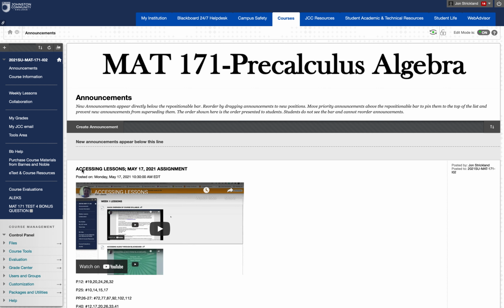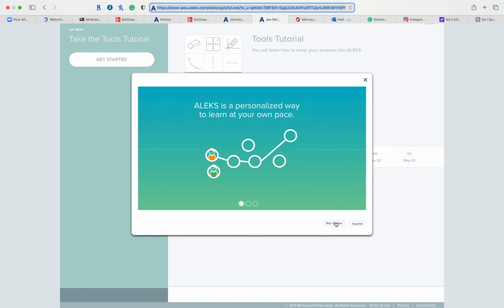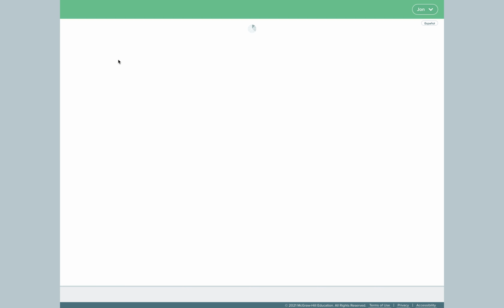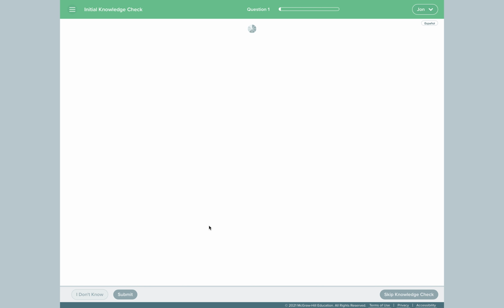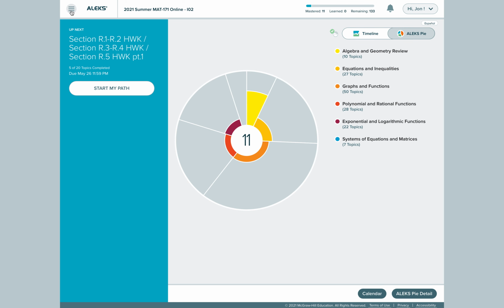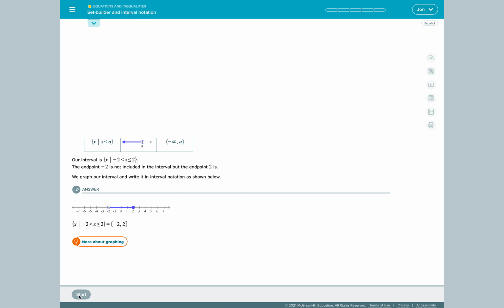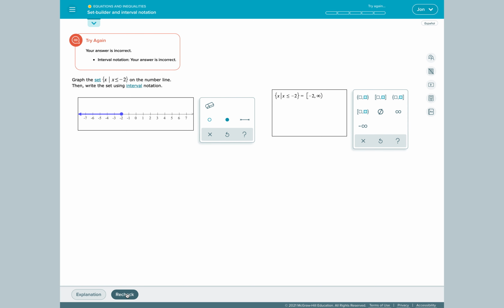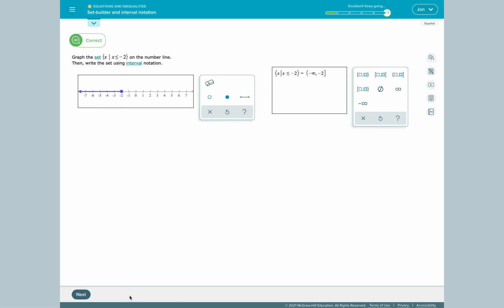ACCESSING ALEKS HOMEWORK